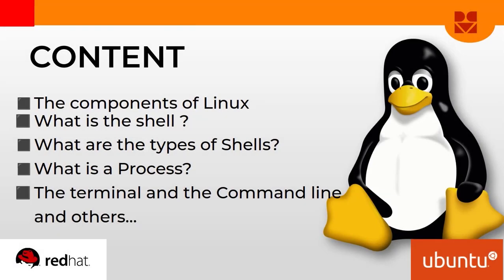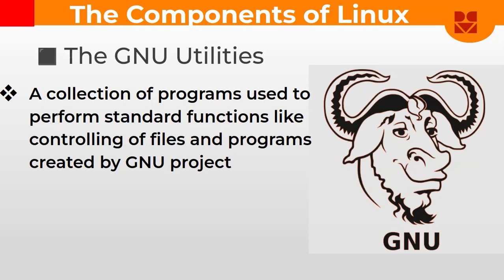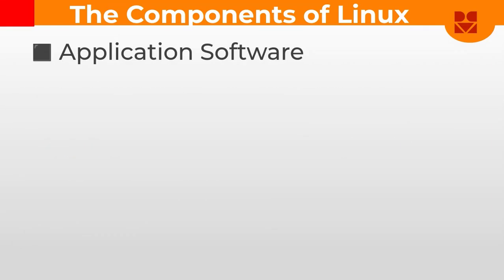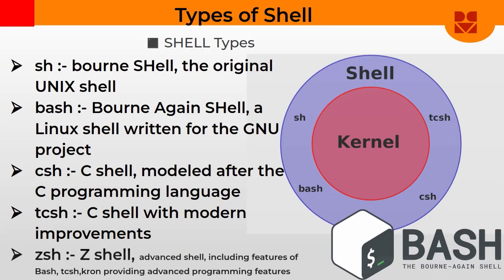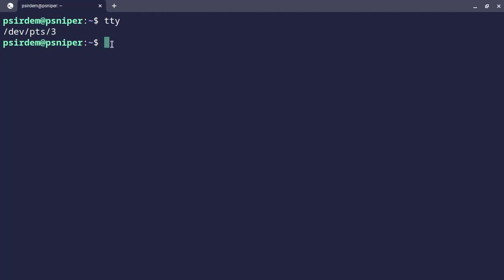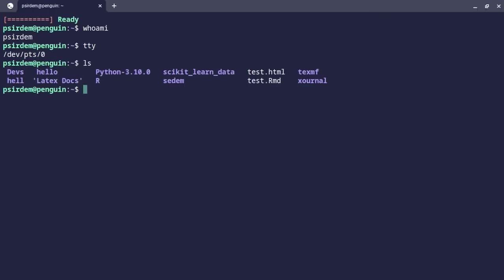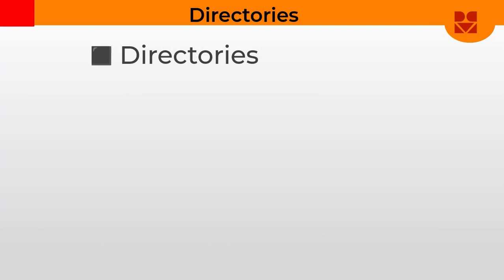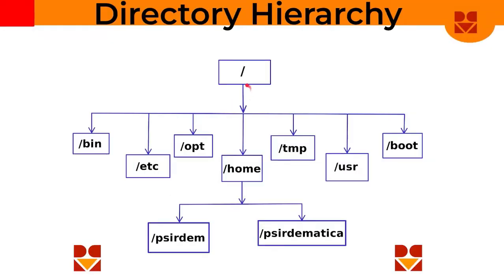2. Terminologies with the Use Linux | Terms and Keywords in Linux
This video teaches you about some keywords and Terminologies associated with the use of the Linux Operating System. It contains a the components of the Linux operating system. It also covers the Linux kernel, shell, gnu utilities, processes, files, directories, and terminal emulators. What are you waiting for, Let's Learn Linux